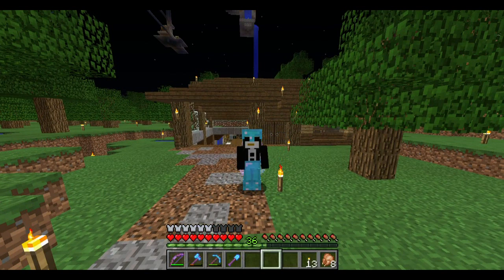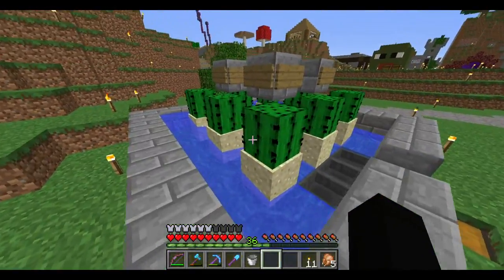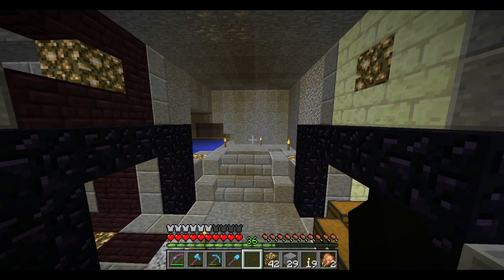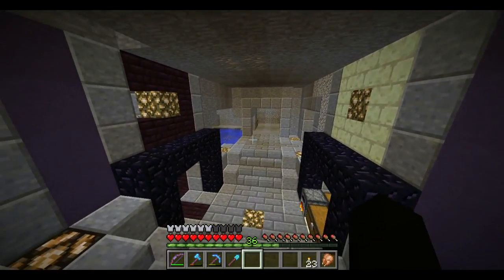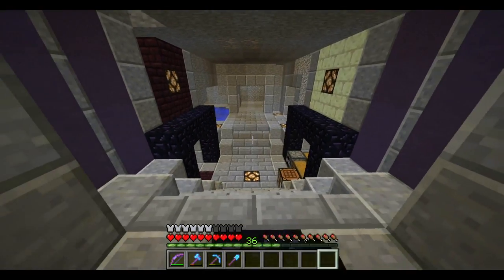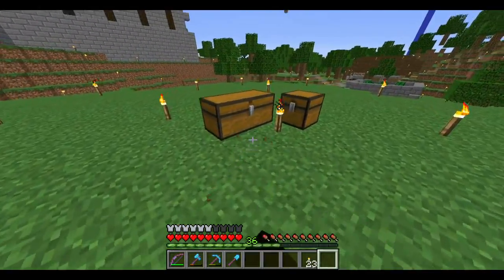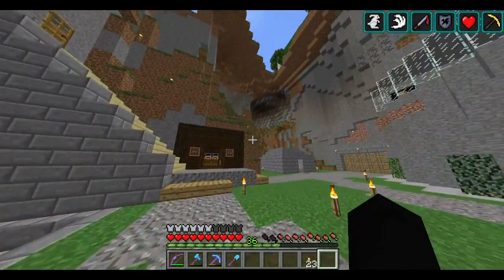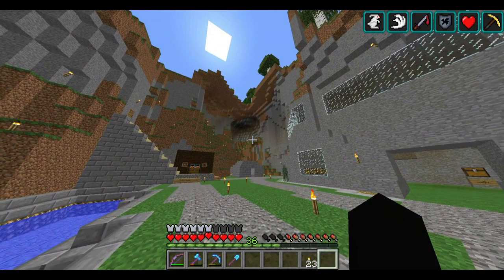Natural Beauty - Project Singularity Minecraft (51)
We do some casual decorating in our vault as well as a cactus farm.